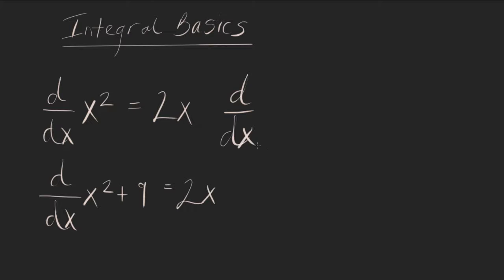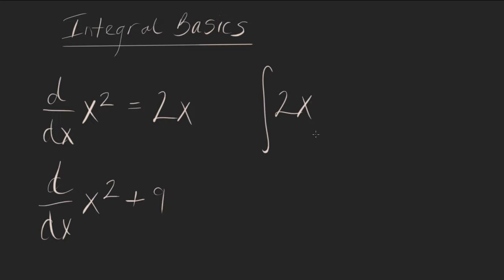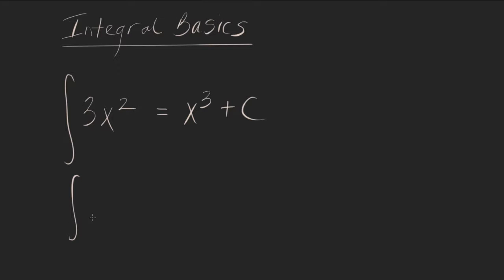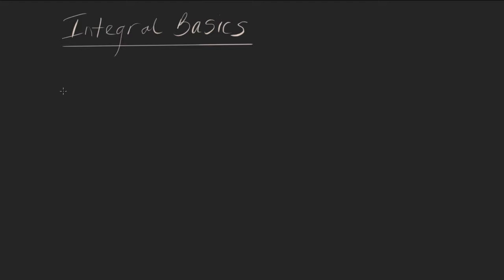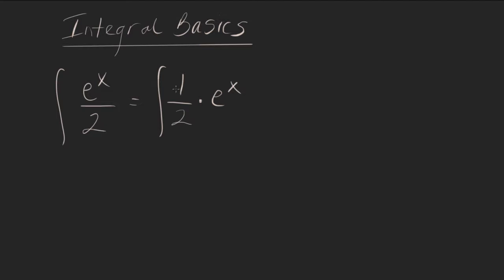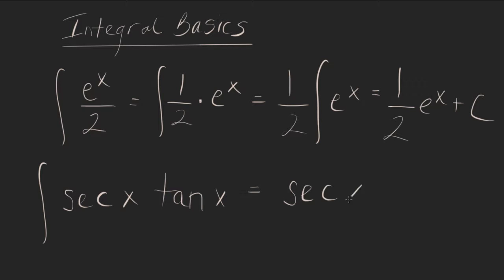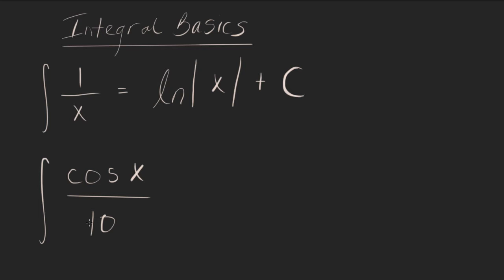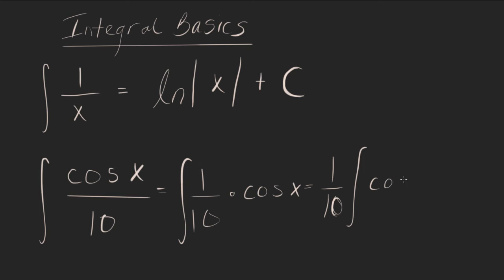Intro to Integrals